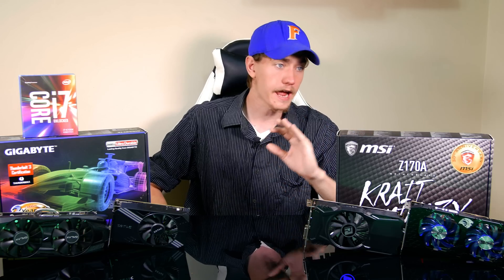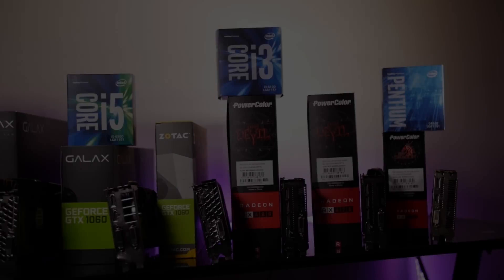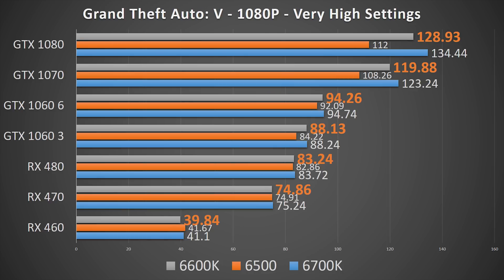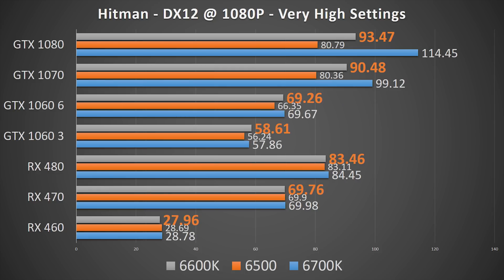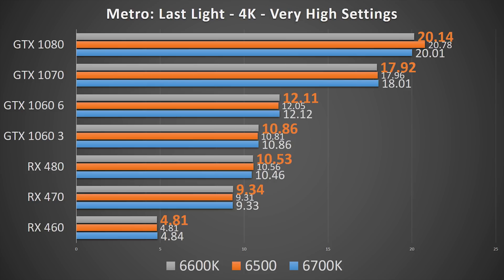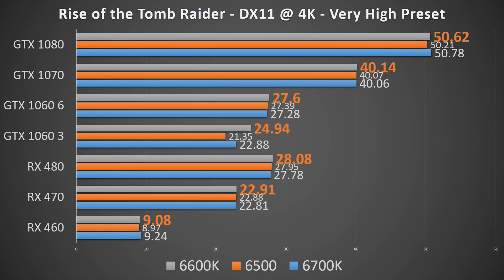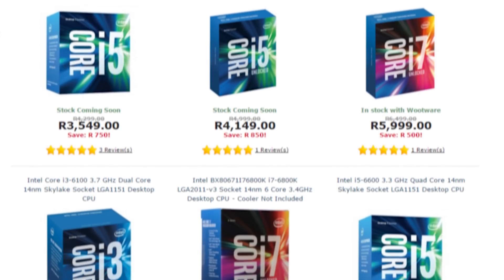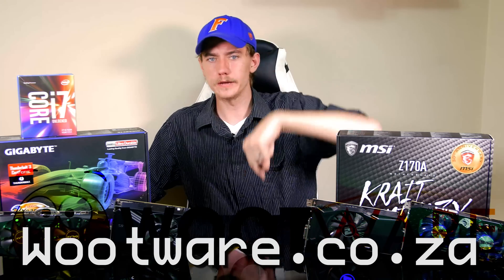This is why you NEED an overclockable CPU!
The potential to get extra performance out of your processor (or other components) is a tantalizing prospect.  However, is there practical benefit to it? Is it a fool's errand? Are overclockable processors worth it? How does the i5-6600K compare to the i7-6700K?  Wootware helped me take the deep dive with a bunch of benchmarks to find out.

If you're in South Africa, check out Wootware for your PC needs!